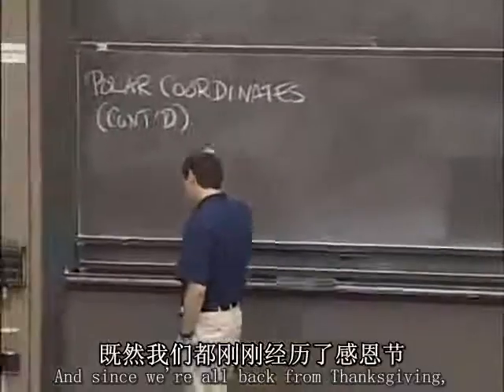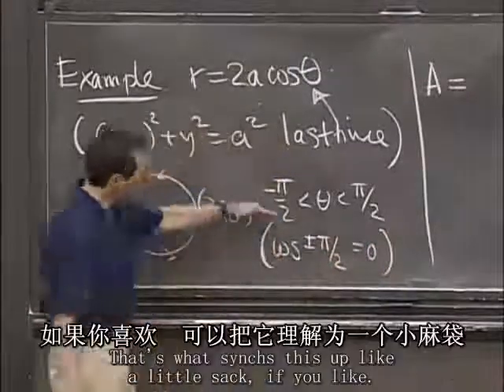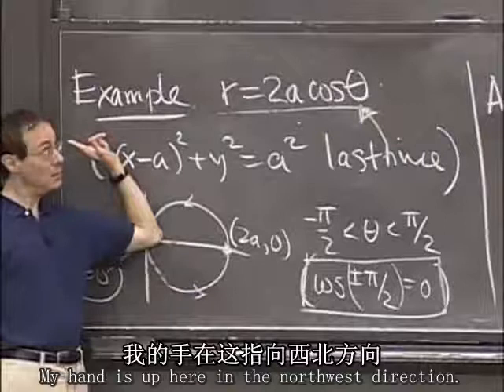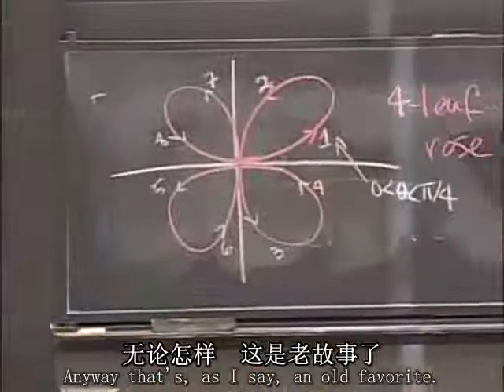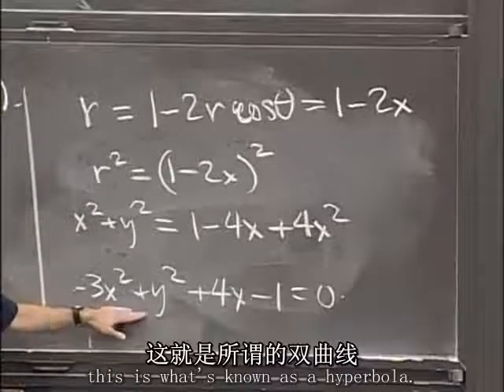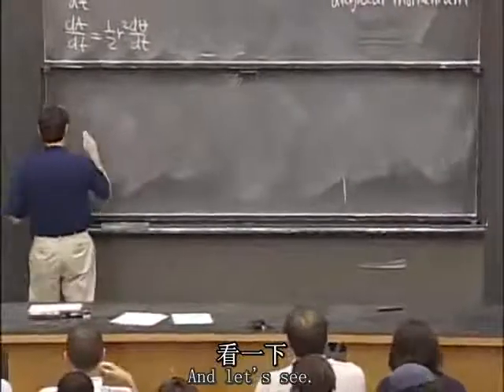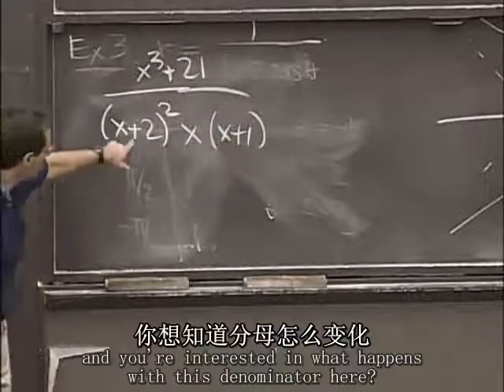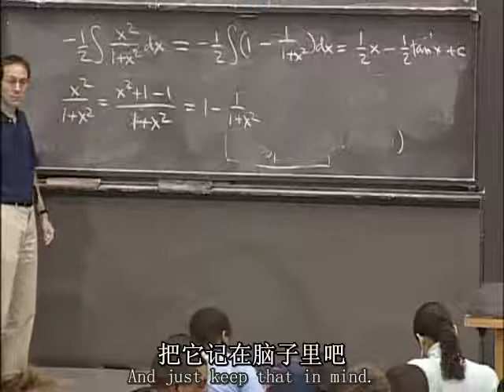第30集 第四次考试复习